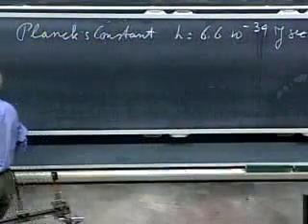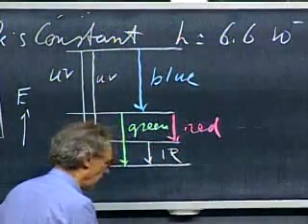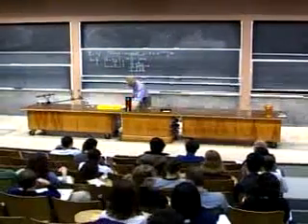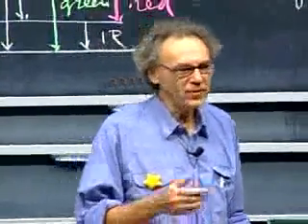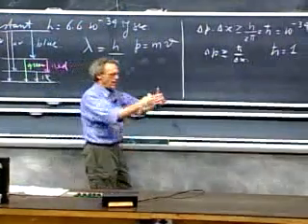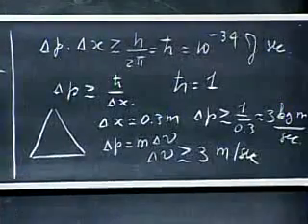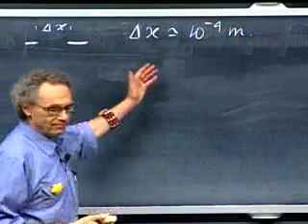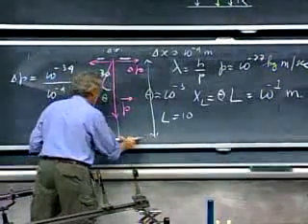MIT Professor Walter Lewi's Physics 801 Lecture 34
Topics covered: Classical Mechanics, in spite of all of its impressive predictive power, fails to explain many microscopic behaviors. This led to the development of Quantum Mechanics, where electrons orbit nuclei in discrete energy levels, light can behave as a particle, and particles behave as waves. The location of microscopic particles can only be expressed in terms of probabilities. Heisenberg's uncertainty principle is discussed and demonstrated.